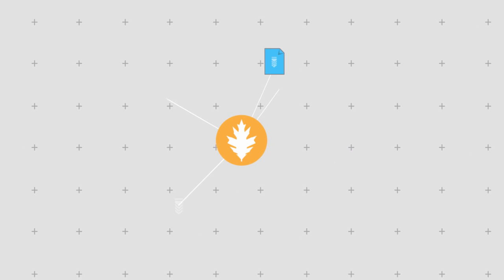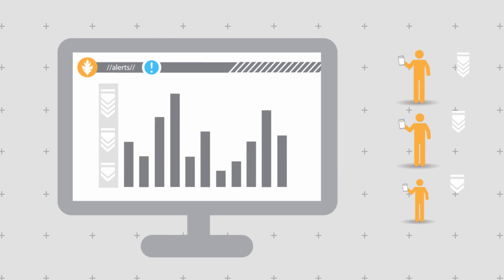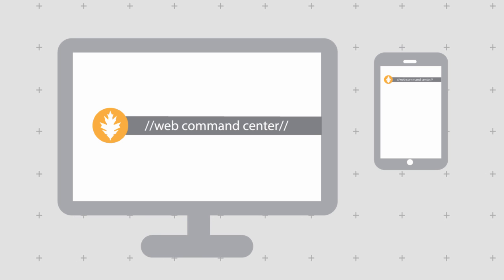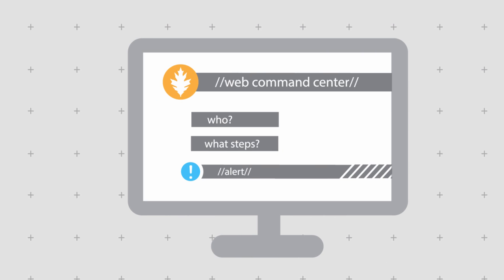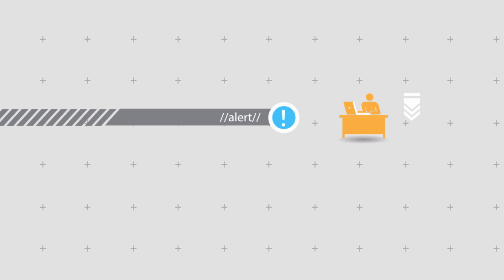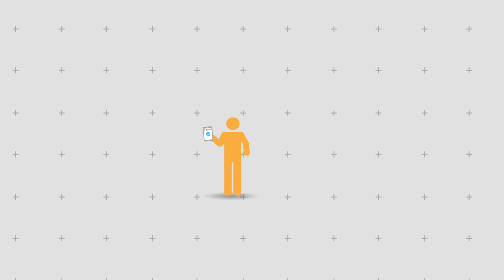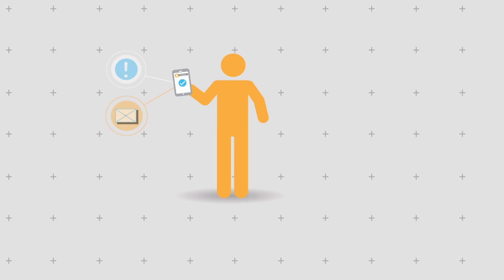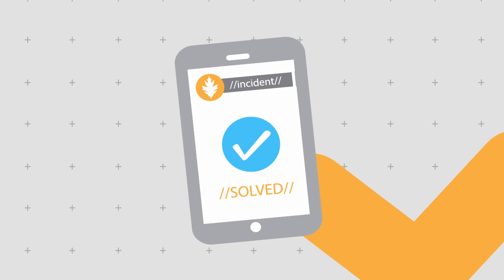VictorOps: How It Works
A high-level view of our on-call and alert management platform for DevOps teams.